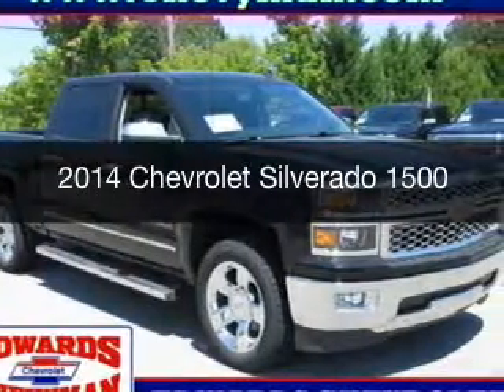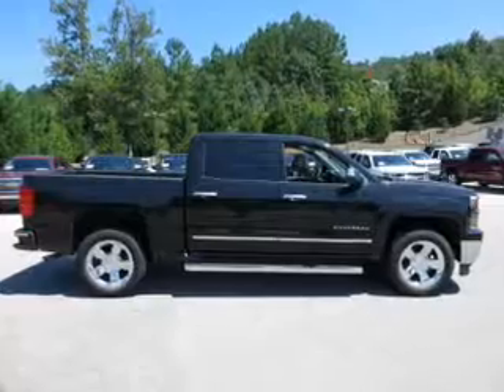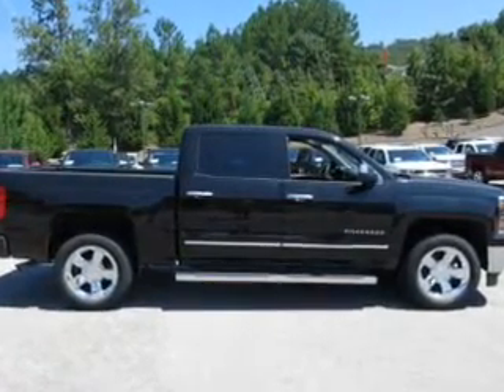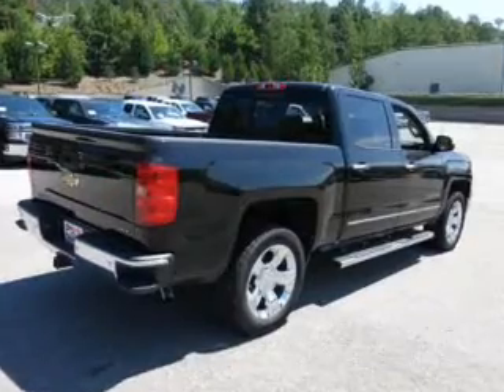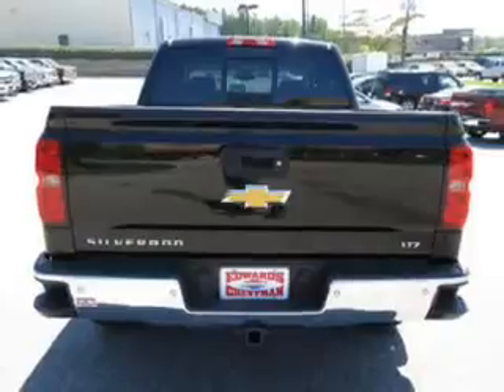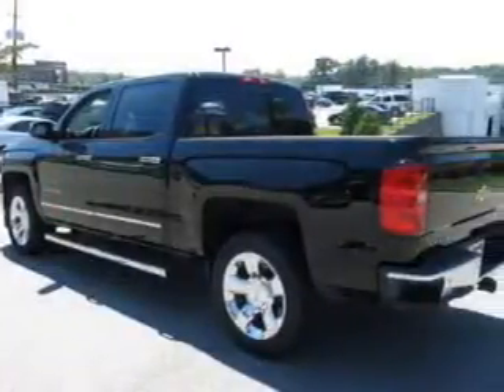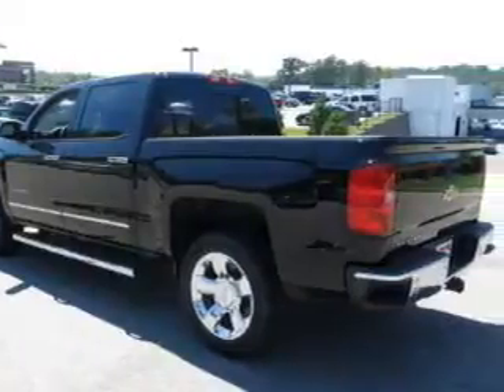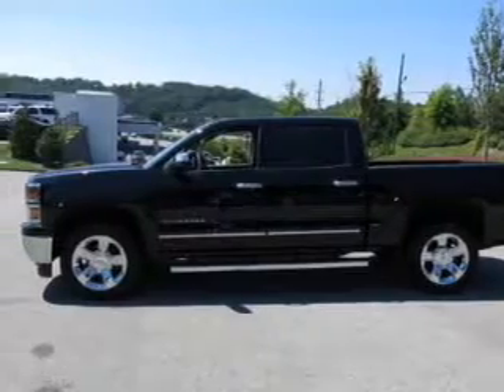2014 Chevrolet Silverado 1500 - Birmingham AL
Year: 2014
Make: Chevrolet
Model: Silverado 1500
Trim:
Engine: 5.3 liter 8 cylinder 16 valve
Transmission: 6-Speed Automatic
Color: Black
Mileage: 1
Address:
5499 Highway 280 East